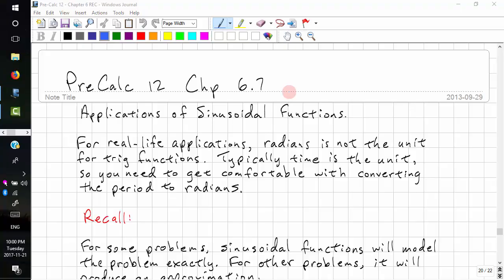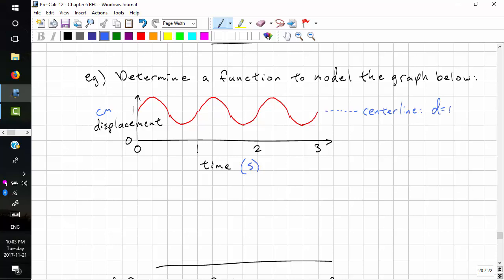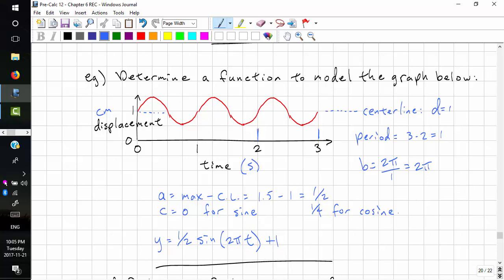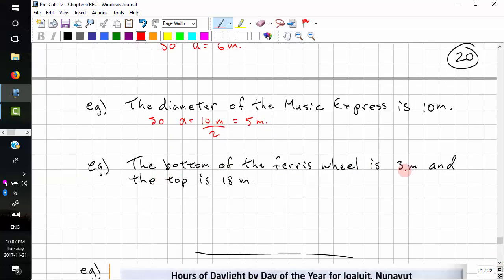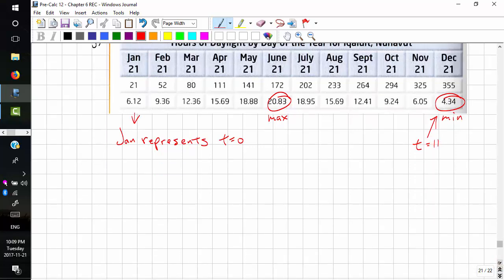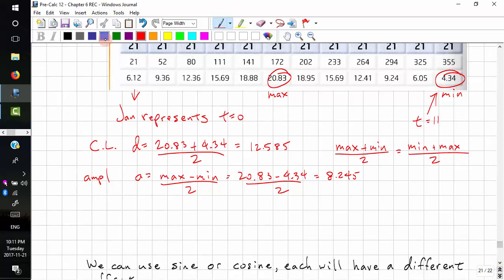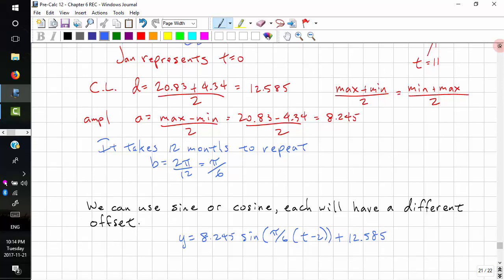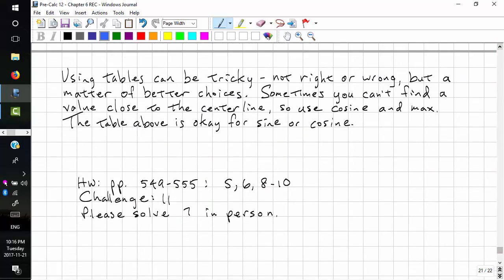PreCalculus 12 Chp 6.7 - Applications of Sinusoidal Functions (2017)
This lesson covers how to use sinusoidal functions for real life applications for exact and approximate models.  We will cover additional terminology.